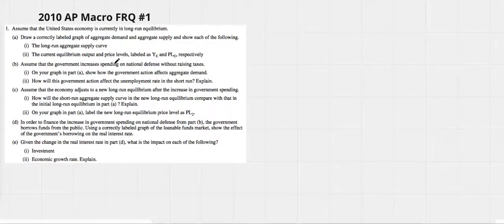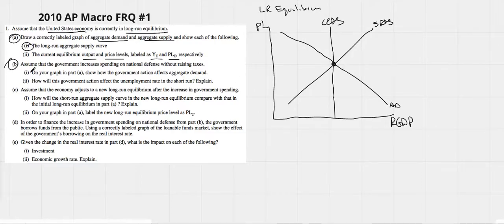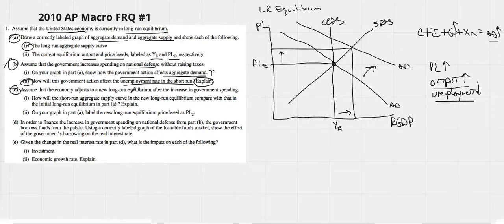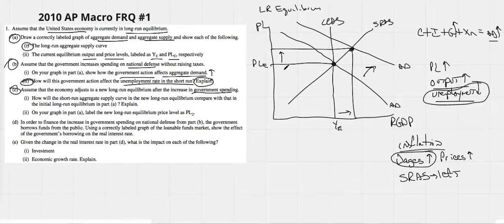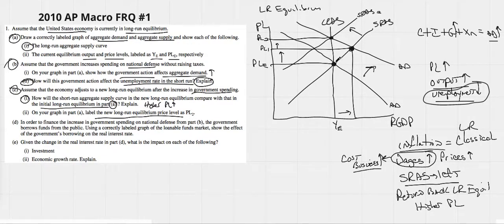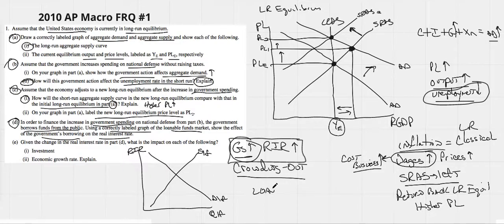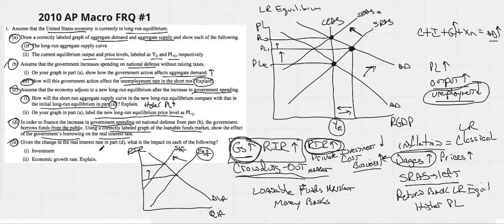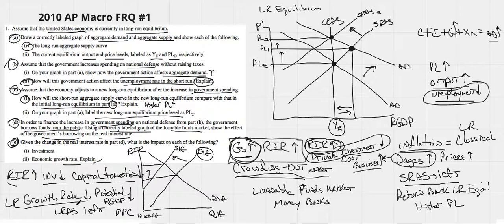2010 Macro FRQ#1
2010 Macro FRQ
A) AD/AS
B) GS - Increases
C) Classical SR-LR
D) Crowding out - Loanable Funds
E) LR Growth